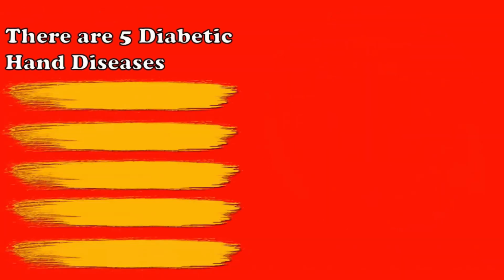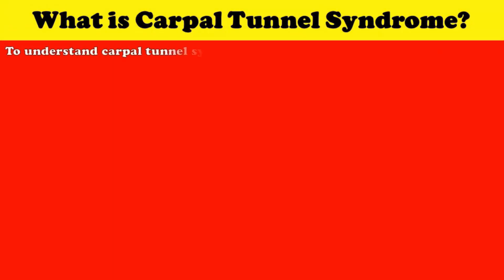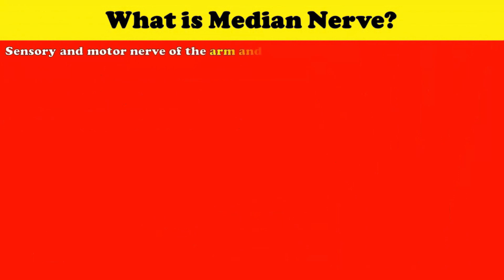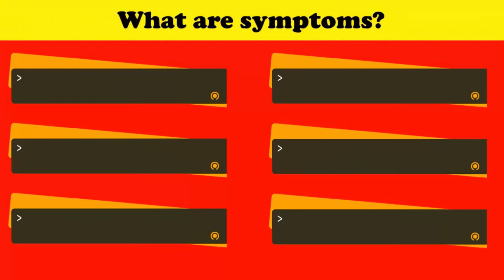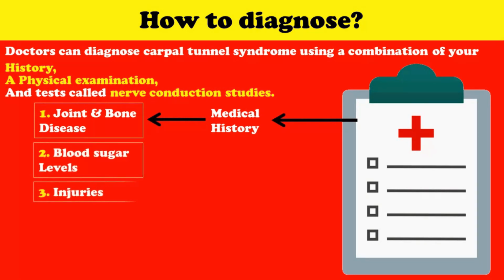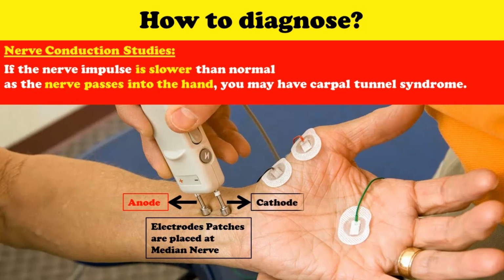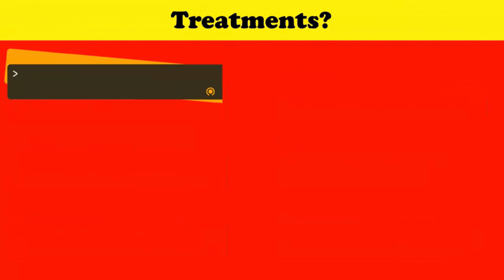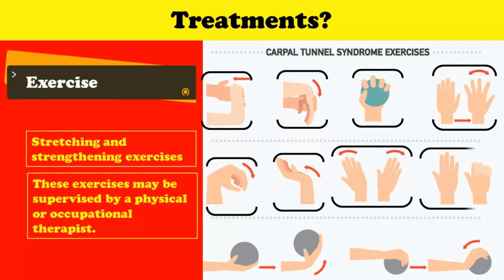Carpel Tunnel Syndrome - Hand Numbness - English 1.0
Diabetes Physical Examination Video series
Episode 1
What is carpal tunnel syndrome?
Do your hands feel numb while sleeping or do you feel weakness in your hands? You are watching the third part of the first episode of Physical Examination of Sugar. As you know, that sugar can cause five types of hand diseases. We have mentioned Chiroarthropathy and Dupuytren in detail in the first two parts. Carpal tunnel syndrome, flexor tenosynovitis and muscle wasting will be mentioned soon. In this part of the physical examination, we will learn about the complete details of carpal tunnel syndrome. In this video, we will know what carpal tunnel syndrome is, how carpal tunnel syndrome occurs, what are the symptoms of carpal tunnel syndrome, how carpal tunnel syndrome can be diagnosed and how carpal tunnel syndrome is treated. This disease is caused by the inflammation of the median nerve between the bones in the wrist. To understand carpal tunnel syndrome, you must first know about carpal bones and carpal tunnel. The bones in the wrist that help the movement of the wrist are called carpal bones. There is a space between the carpal bones from where the veins and nerves fall which is called the tunnel and the space between the carpal bones is called the carpal tunnel. If you have numbness in your hands, the median nerve plays an important role in controlling arm and hand movements through the brain and spinal cord. The median nerve passes through the tunnel in the wrist into the palm from where it joins the thumb, index finger and middle finger. What are the causes of carpal tunnel syndrome? It is caused by blood sugar, thyroid disorder, fluid retention, high blood pressure, joint inflammation and bone fracture. What are its symptoms? A feeling of weakness in the hands while holding something, a feeling of pain in one or both hands, a tingling sensation in the fingertips, swelling due to pain in the fingers, fingers (thumb, forefinger) and middle finger) include burning or tingling sensations, and numbness in the hands while sleeping at night. Now we will see how carpal tunnel syndrome is diagnosed. The recommended procedure for making a diagnosis is to first take your medical history. Medical history includes previous history of your joints and bones, blood sugar level, any injury etc. and any family member having diabetes or carpal tunnel syndrome.After the medical history, your physical examination is done. First, you are asked to check the strength of the hands, then the inflammation in the wrists, shoulders and neck is checked or the sensation of pain is felt by pressure. Is. If any symptoms appear after the physical examination, a specific test is done for it, which is called a neuroconduct study. In this test, the stimulator is placed over the median nerve and a current is given to the median nerve from the electrode and anode. ?, how bad is your disease, and what is your opinion about your own disease? Another effective method is anti-inflammatory drugs. The most commonly used method of anti-inflammatory drugs is direct injection at the site of carpal tunnel syndrome. The third method is surgery! It is mostly done in people who have a lot of hearing in their hands. Carpal tunnel syndrome is expensive, and the best treatment is surgery. The fourth method is exercise, in which neither you will have to take medicine nor expensive surgery, you can do it at home.
How to diagnose diabetes through hands?
Hand diseases in diabetes
episode 1 part 3
diabetes mellitus
physical examination in diabetes mellitus
carpal tunnel syndrome in urdu
carpal tunnel syndrome in hindi
what causes carpal tunnel syndrome?
what are symptoms of carpal tunnel syndrome?
symptoms of carpal tunnel syndrome
how to diagnose carpal tunnel syndrome?
what is carpal tunnel?
what are carpals
weekness in fingers
numbness in fingers